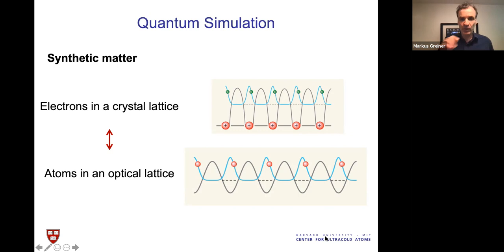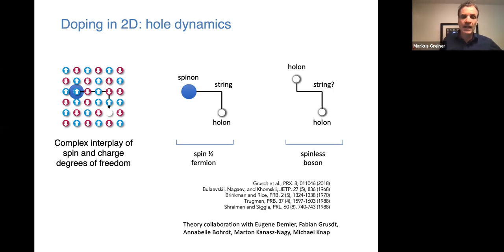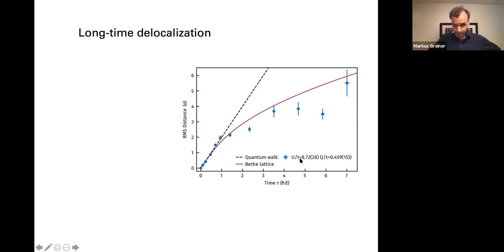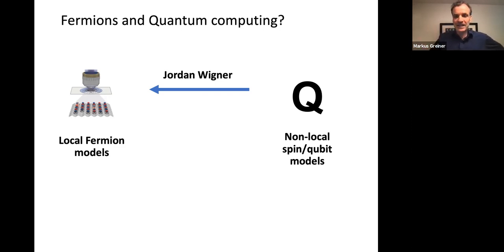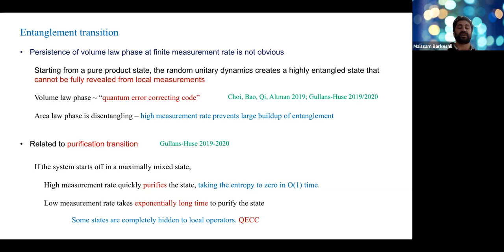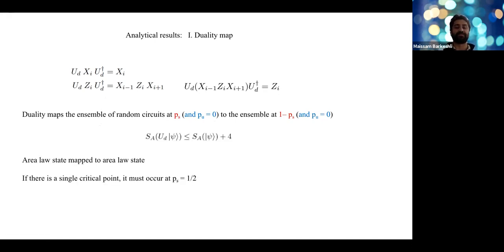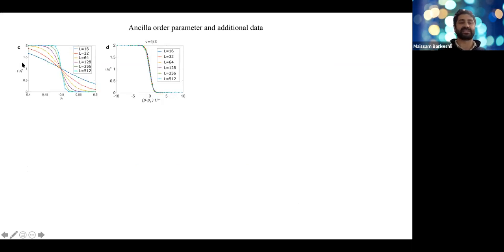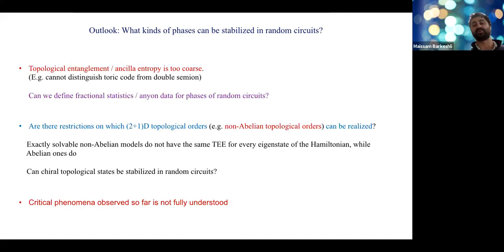"Quantum" - Part 3 (Janet Das Sarma Conference Series)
"Quantum" - Part 3/4 (the Janet Das Sarma Conference Series)

(0:01) Markus Greiner, "Simulating strongly correlated quantum materials using cold fermions in the laboratory"

(0:59) Maissam Barkeshli, "Measurement-induced topological entanglement transitions in random quantum circuits"